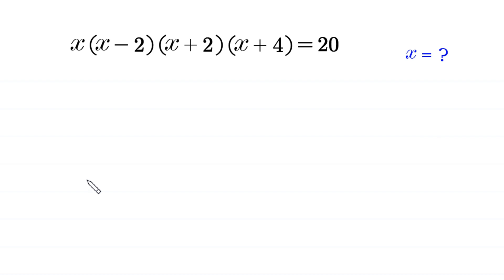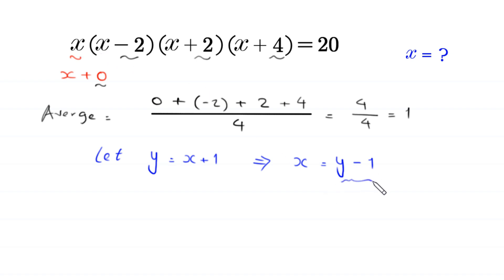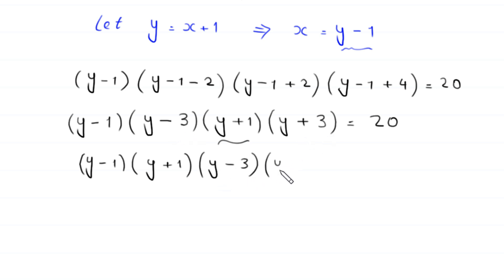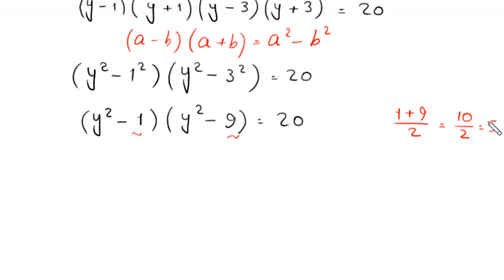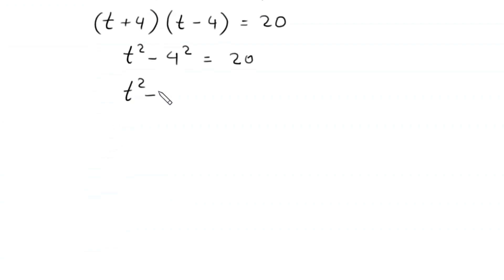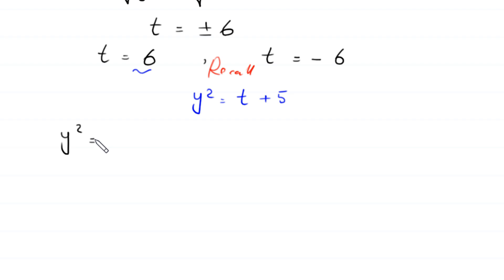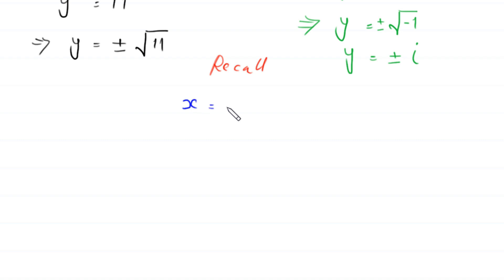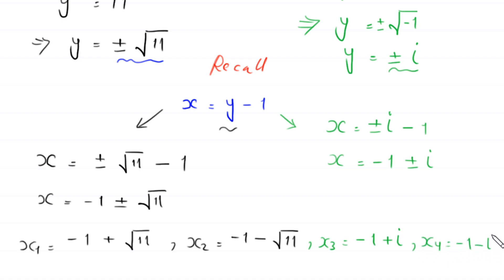A Nice Algebra Problem | Math Olympiad | Find the value of x=?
math olympiad
olympiad math
math
maths
algebra
algebra problem
equation
exponential equation
a nice exponential equation
radical equation
a nice radical equation
math tricks
imo
Find the value of x?
How to solve x(x-2)(x+2)(x+4)=20

In this video, we'll show you How to Solve Math Olympiad Question A Nice Algebra Problem x(x-2)(x+2)(x+4)=20 in a clear , fast and easy way. Whether you are a student learning basics or a professtional looking to improve your skills, this video is for you. By the end of this video, you'll have a solid understanding of how to solve math olympiad exponential equations and be able to apply these skills to a variety of problems.